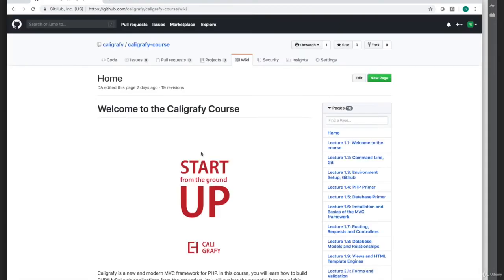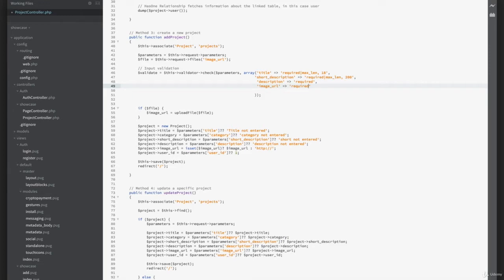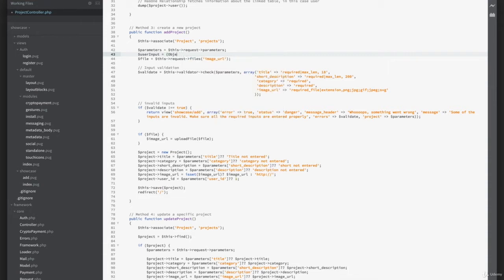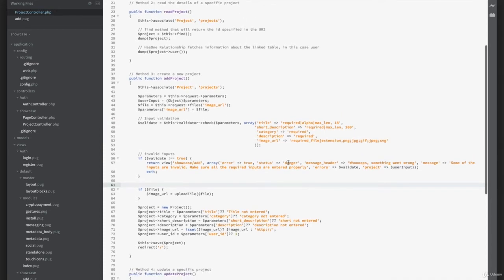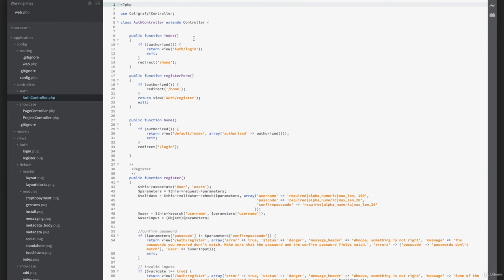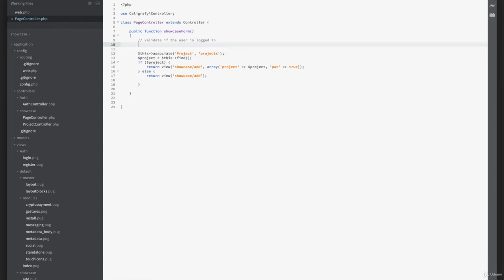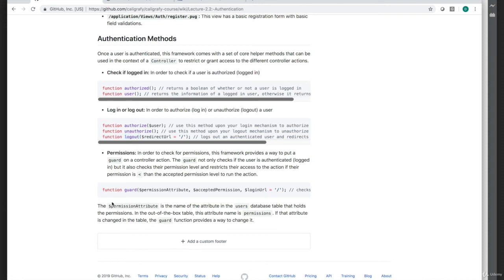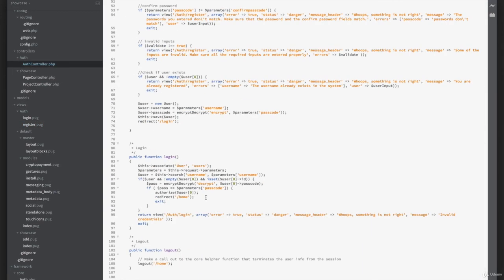Introduction to Caligrafy - Your PHP Framework 11. Authentication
11. Authentication